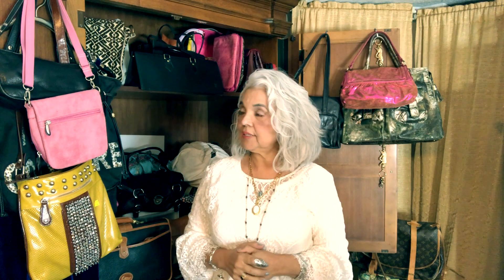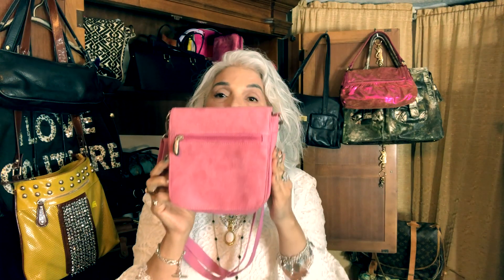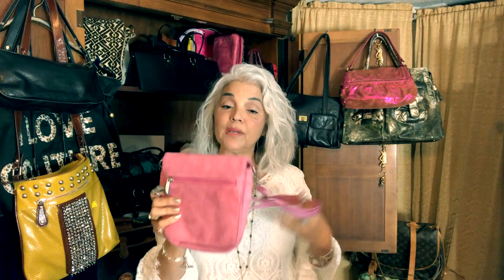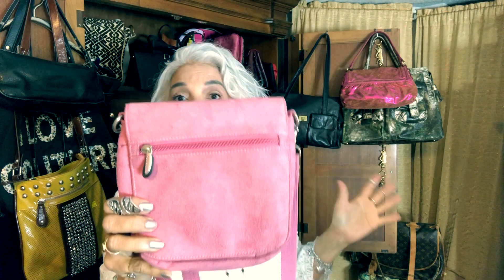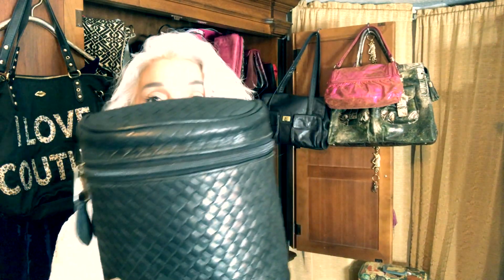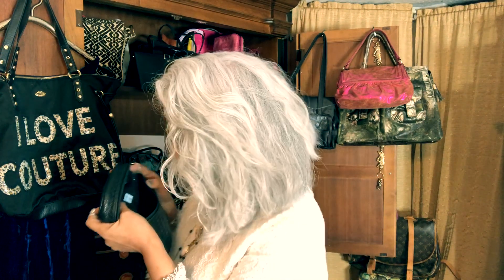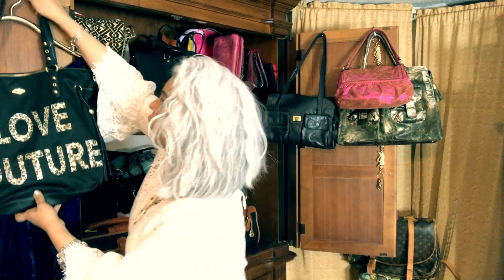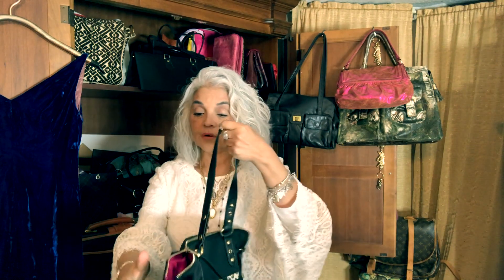Handbag Haul Designer & Brands For Top Dollar Resale & I Found FENDI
Another installment of my HANDBAG Haul Series. We explore brands that are often over looked, yet bring top dollar in the resale market on Ebay, Poshmark and Etsy. Thanks so much for liking and sharing this video. I mention: FENDI, Esprit, DKNY, Travelon, Arcadia Made In Italy, Perlina, Bottega Veneta, Juicy Couture, Victoria's Secret, and Betsey Johnson.